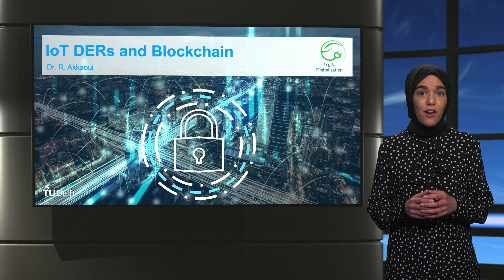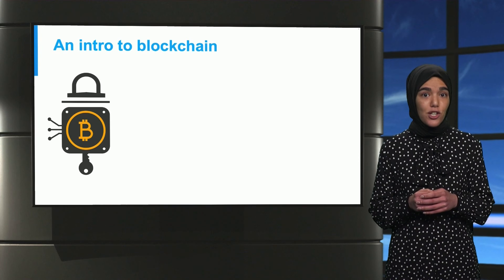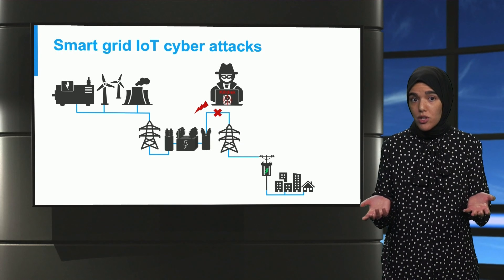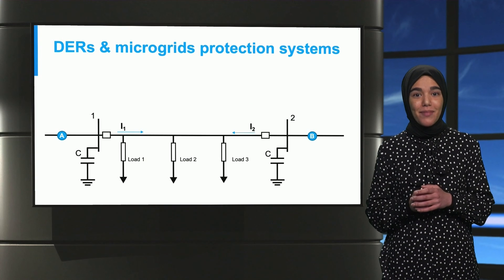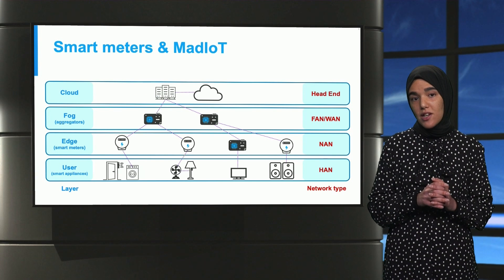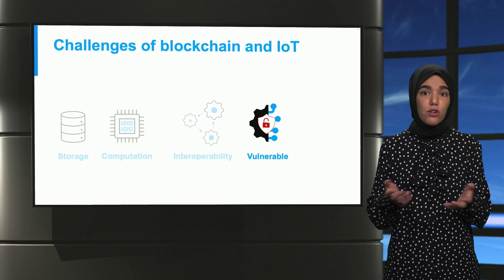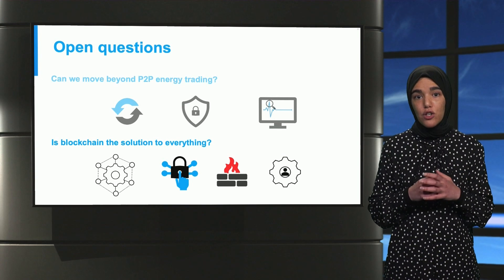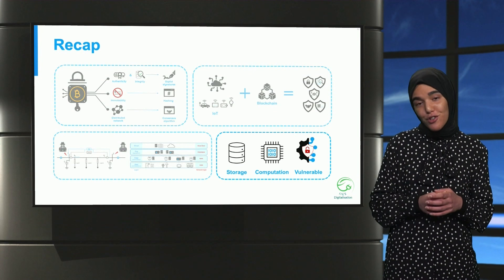IIES01x_2021_Module_2_5_7_IoT_DERs_and_Blockchain-video